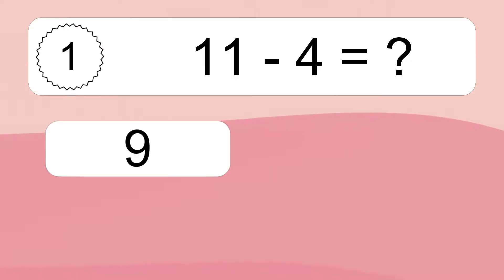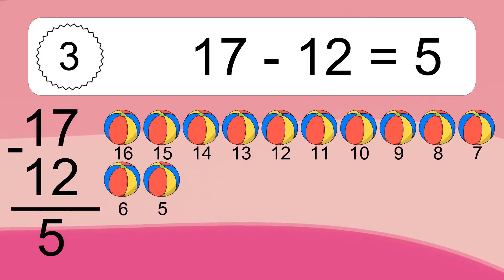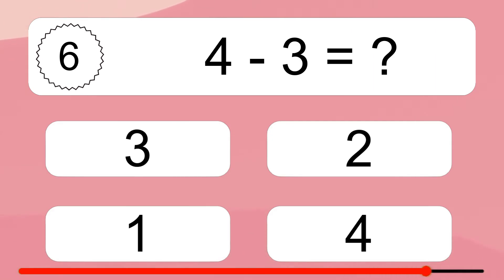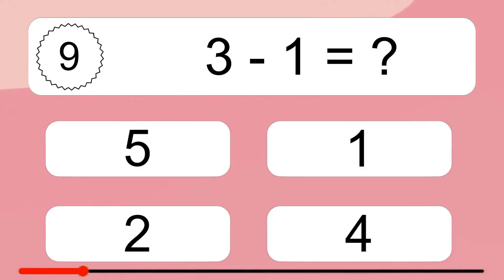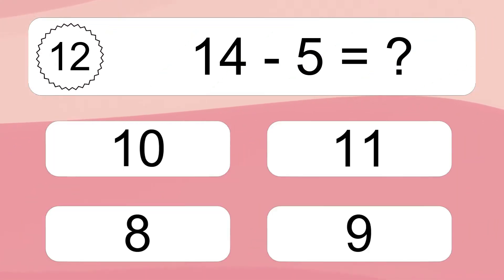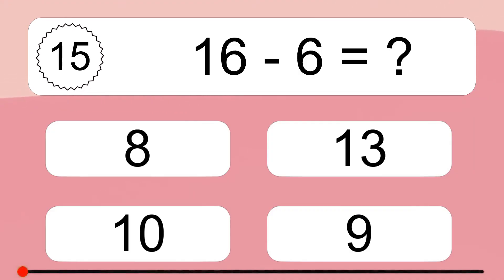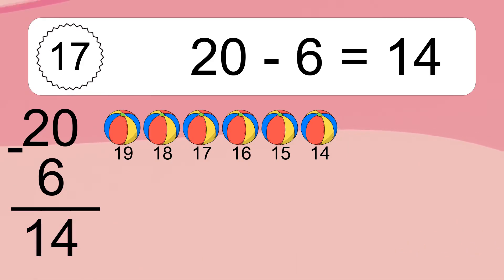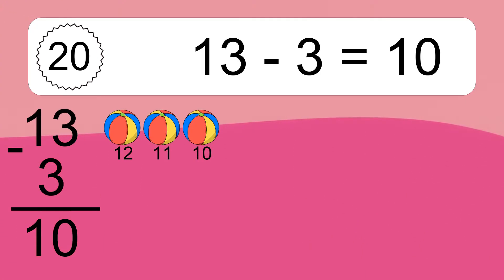20 Subtraction Quiz Exercises for Kids: Numbers Up to 20